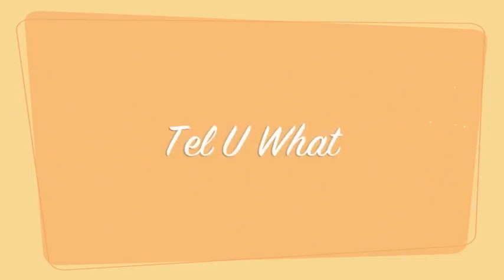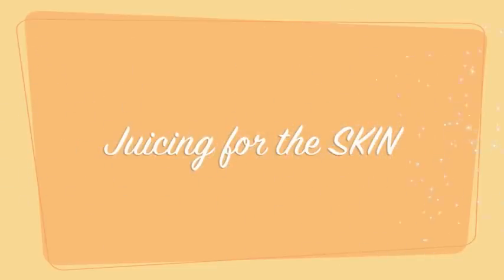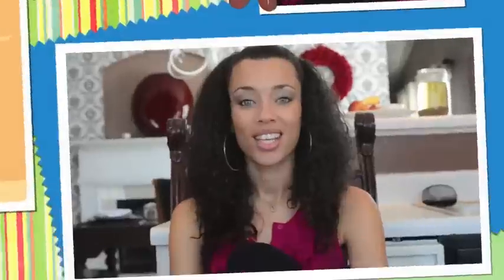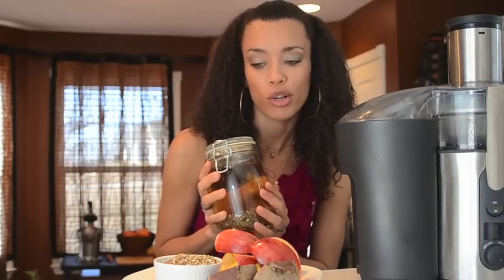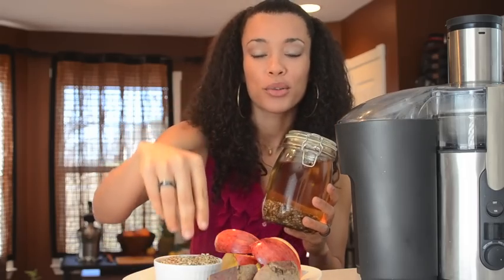How to: Juicing for Skin Health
This is an organic juice & tea combination drink that detoxifies and hydrates the skin leaving you with a healthy glow!